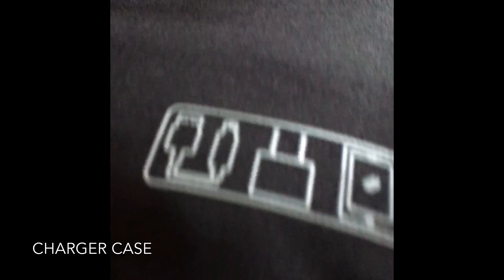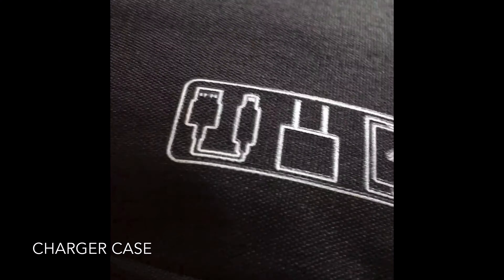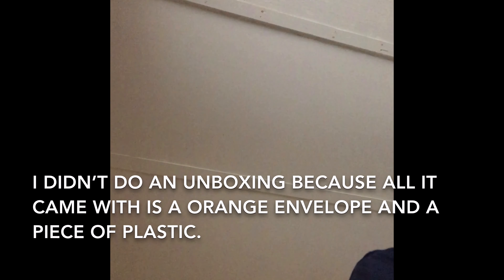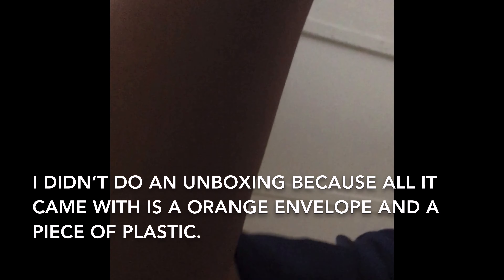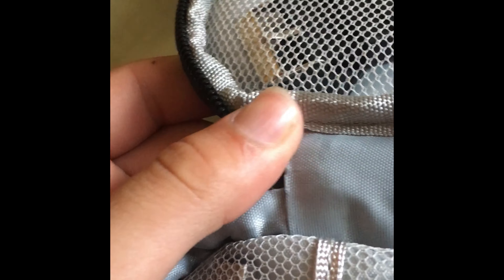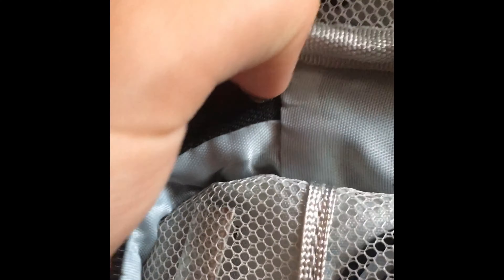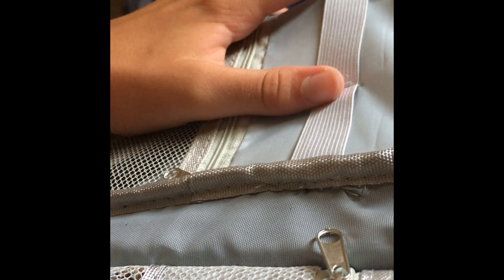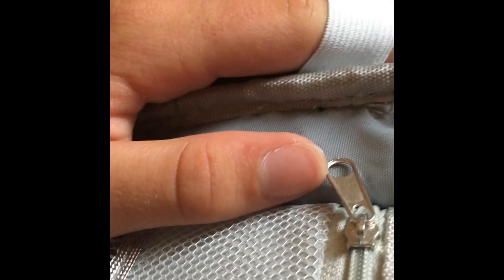Charger Case From Wish Review